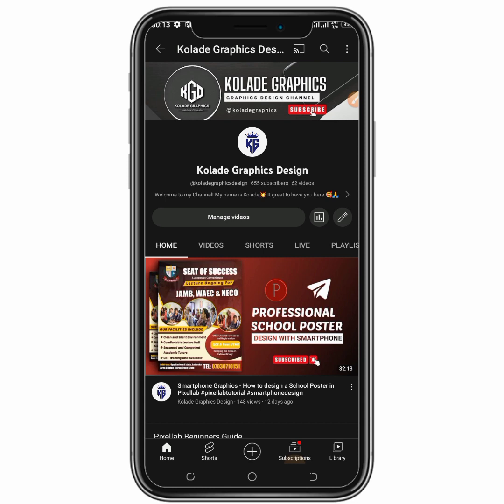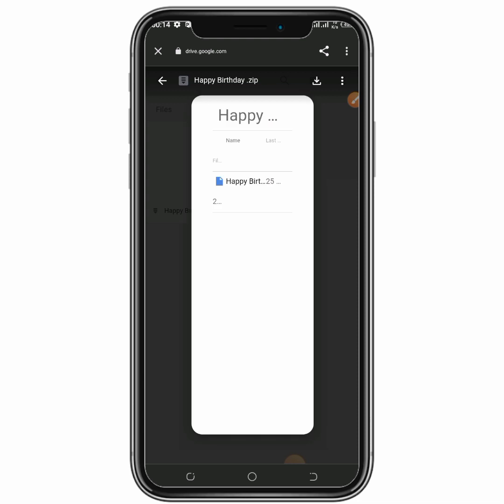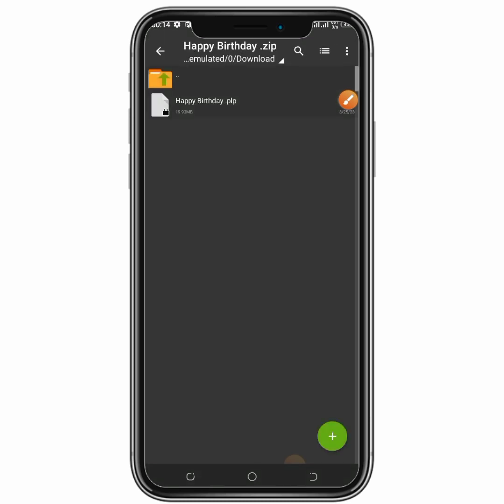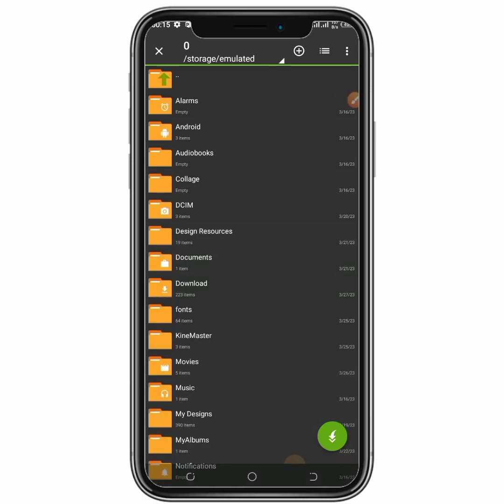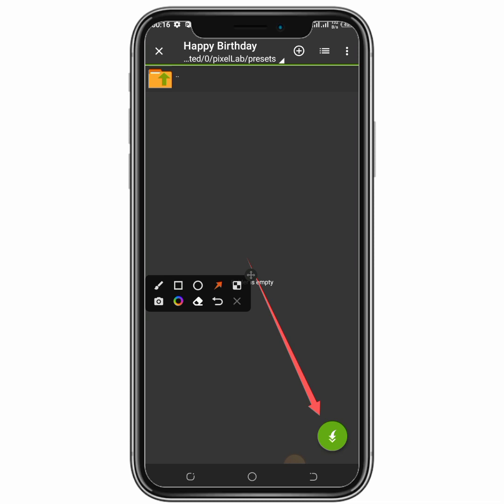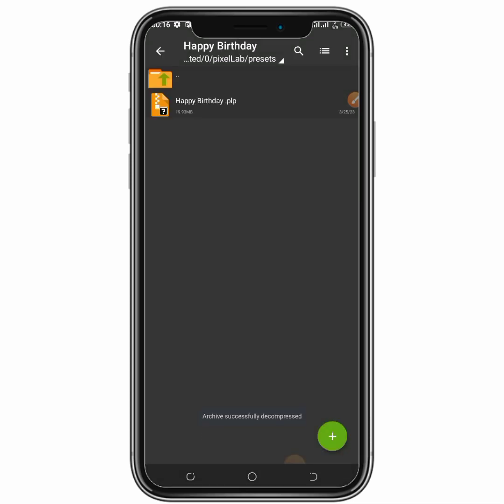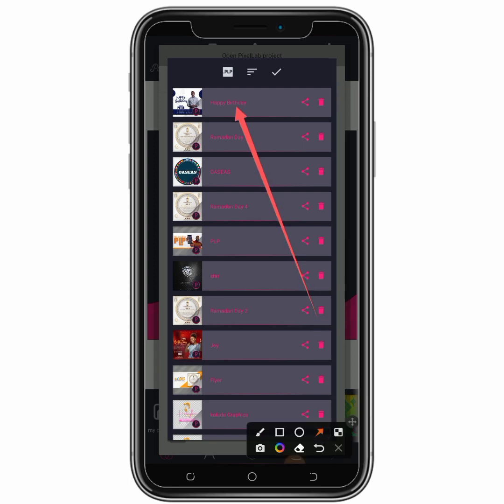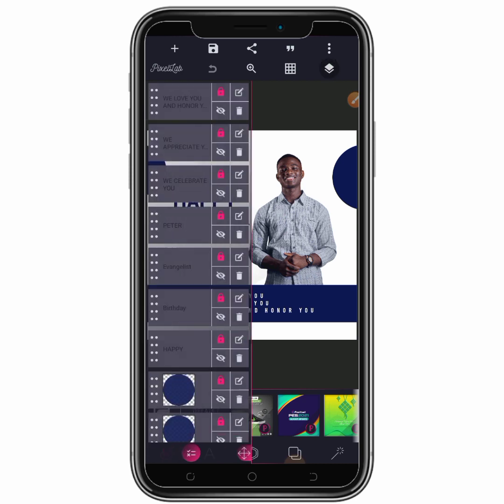Pixellab Tutorial - How to Extract PLP files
In this video, you're going to learn how to extract PLP file on your smartphone using Zarchiever.

.LET CONNECT.

how to add plp files in pixellab
what is plp file in pixellab
how to share pixellab project file
how to share plp files
plp file for pixellab
how to use pixellab project file
how to make pixellab project file
how to make plp file in pixellab
how to create plp file in pixellab
how to save pixellab project file
how to edit pixellab project file
how to make plp file
pixellab plp file
how to share plp file
how to share plp file pixellab
how to zip file extract
how to extract plp file video
how to extract zip files on pc
how to extract zip files in windows 10
how to download plp file
how to add plp file in pixellab
plp file extract kaise kare
plp extract
how to open plp file in pixellab
extract plp file,
zip file extract
plp extract problem
extract from plp file
extract plp file problem